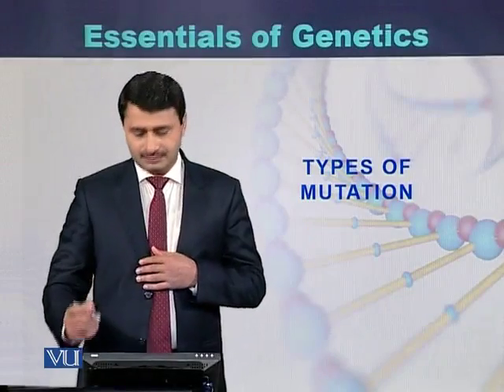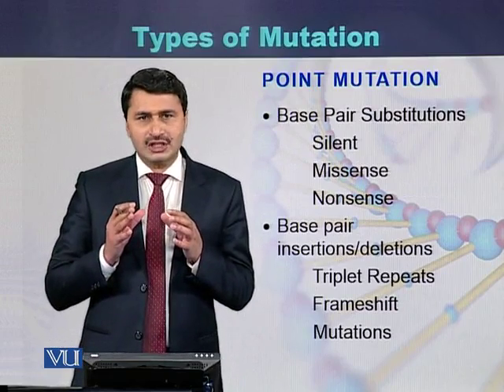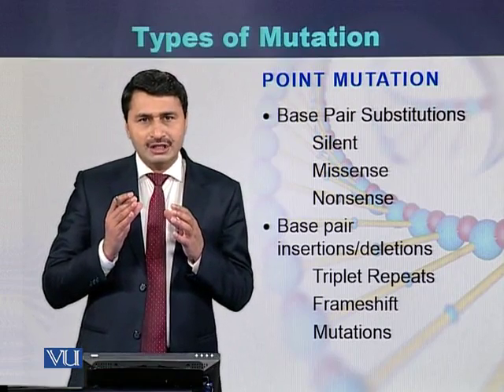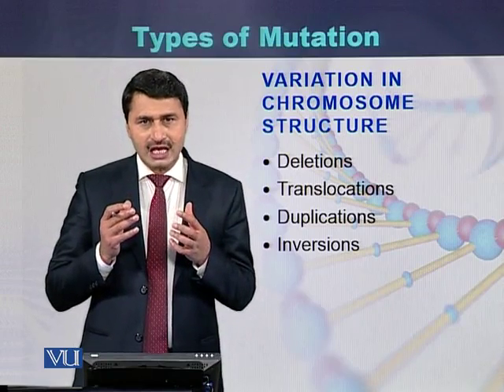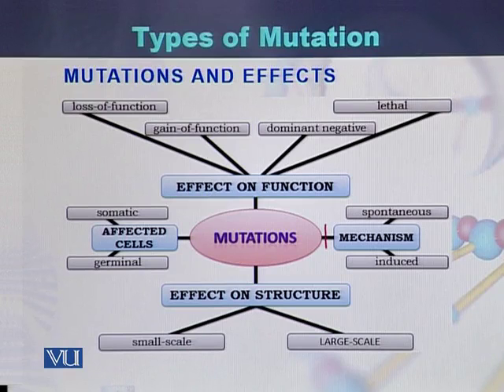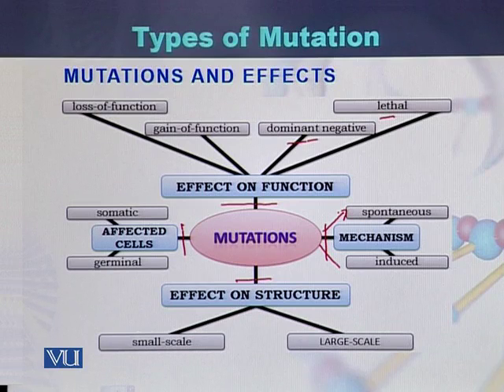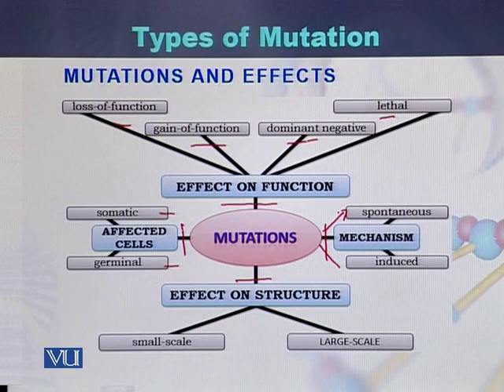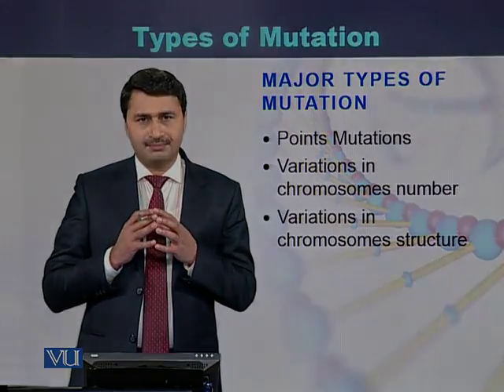BIO301_Topic123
Topic: 123